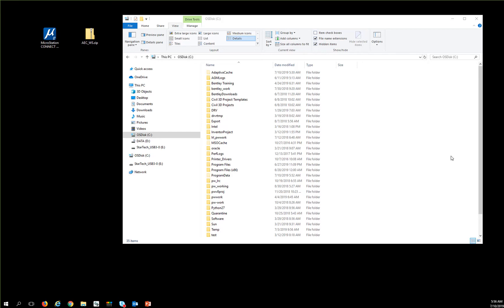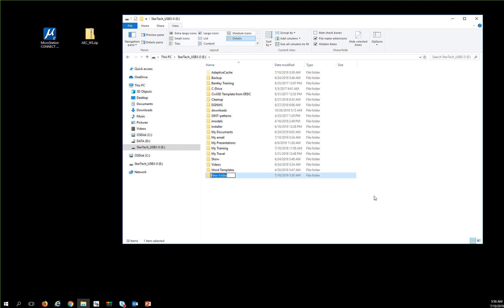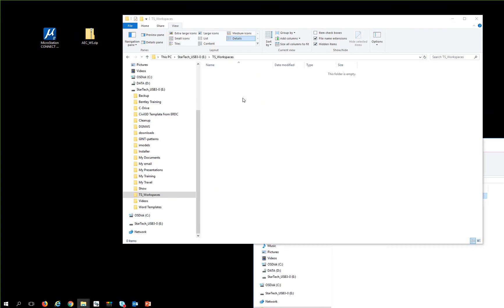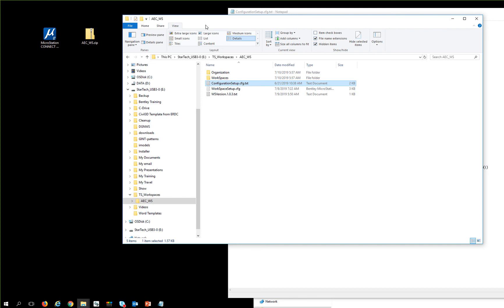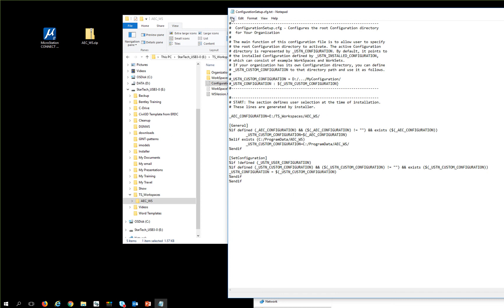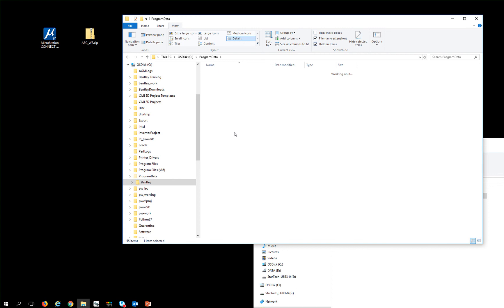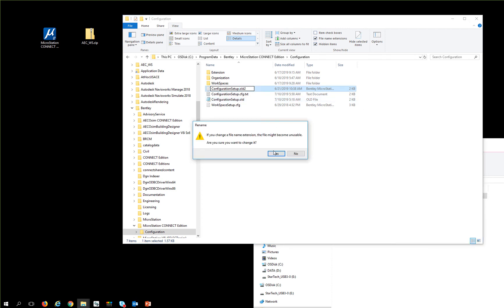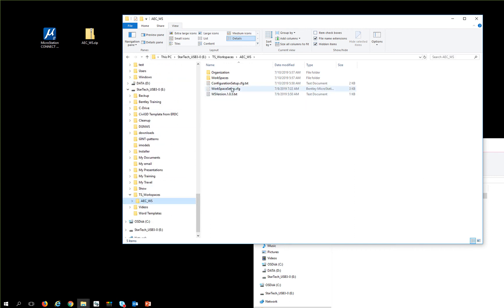AEC_WS - CONNECT - Installing on the Network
A/E/C Work Structure Video - This video shows how to install the A/E/C Work Structure to Network location.